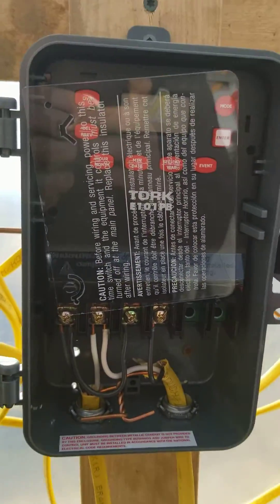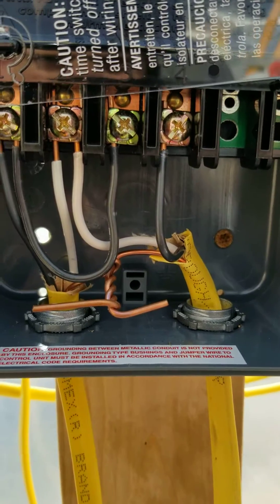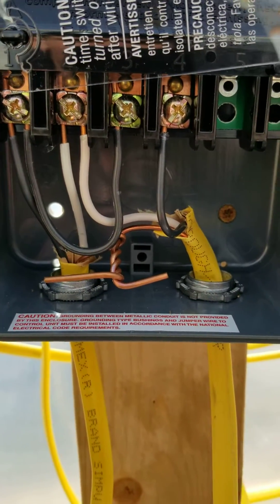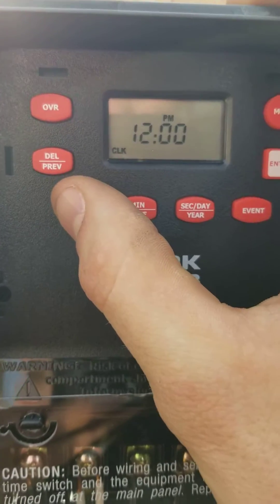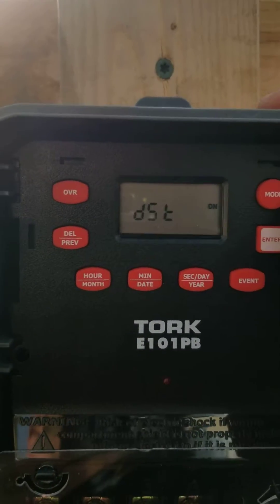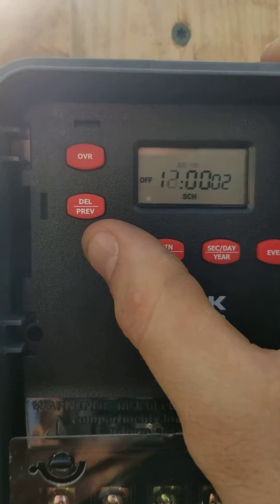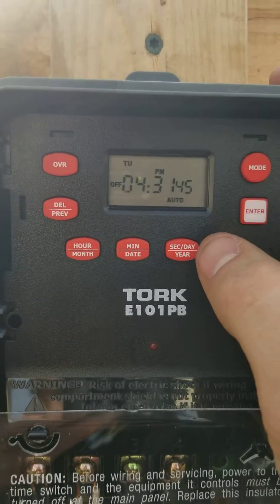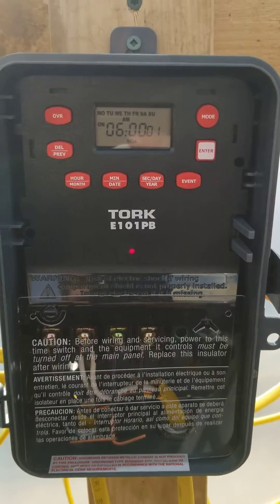How to wire and program TORK E101PB for poultry lighting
Here is how to wire and then program a TORK E101PB for simple on off 1 time for poultry lighting.

Go here for the TORK E101PB

Check out more details about my poultry lighting system on another video here.